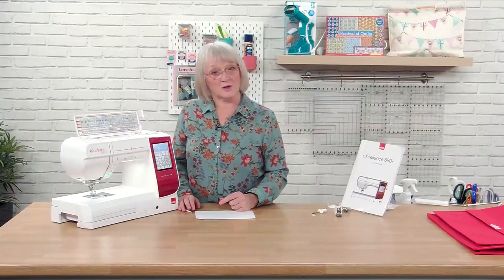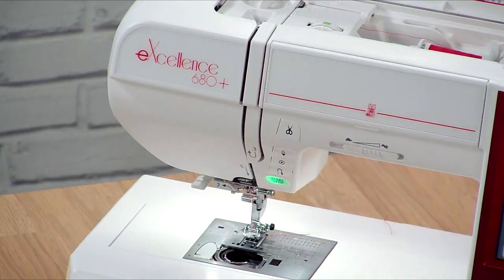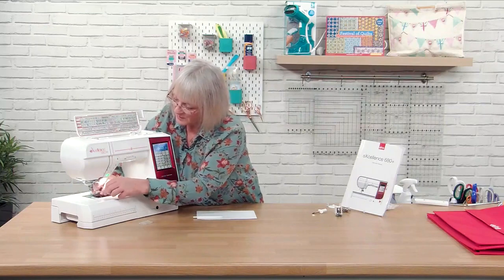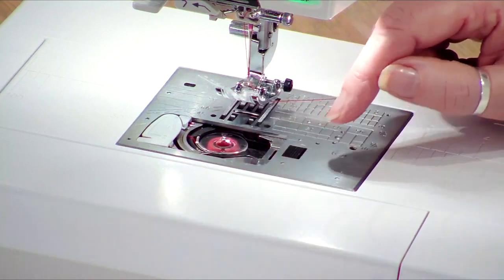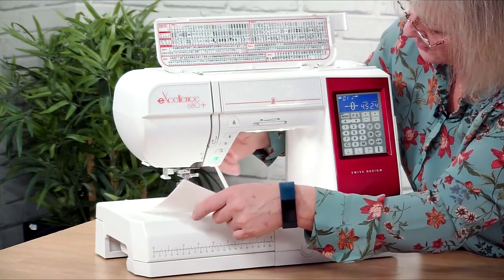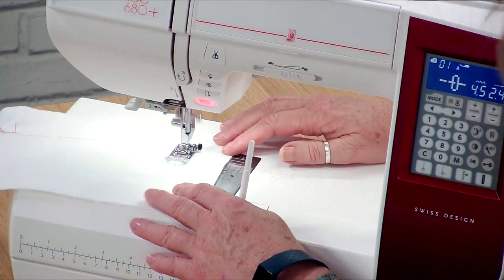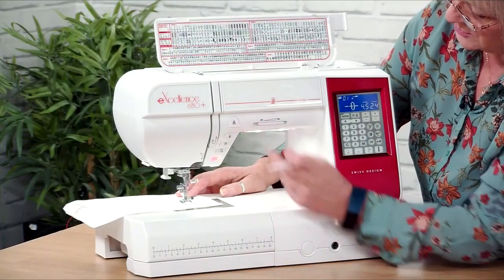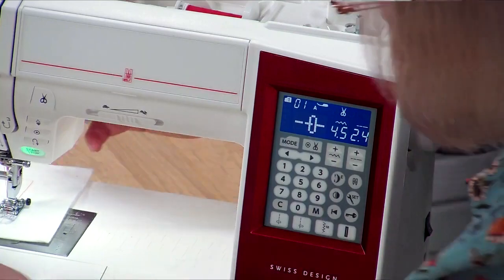How To Straight Stitch On a Sewing Machine | Elna Sewing Machines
TV show dedicated to all things sewing. Watch us on Freeview 73, Virgin Media 754, Sky 670 or here on our YouTube channel.